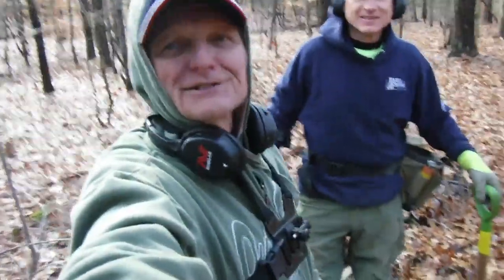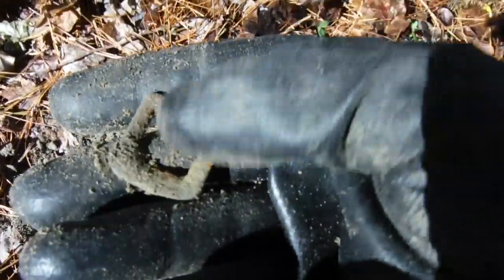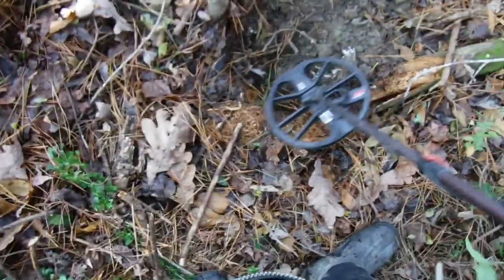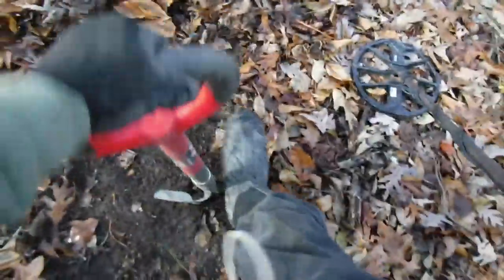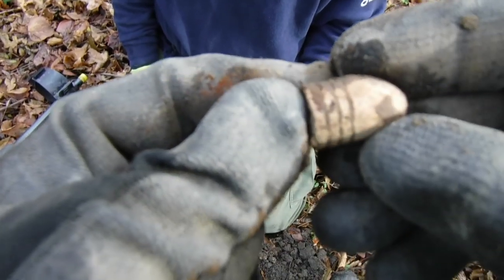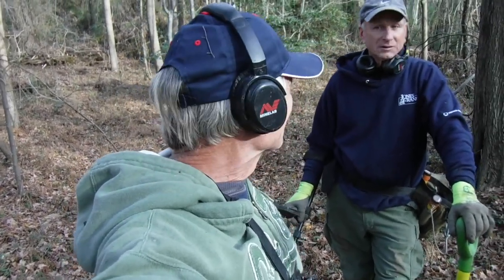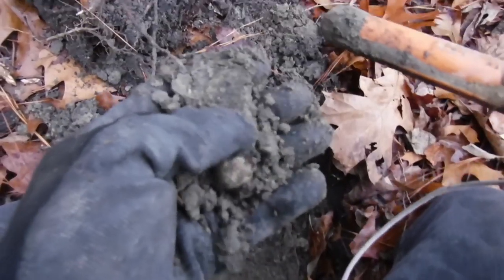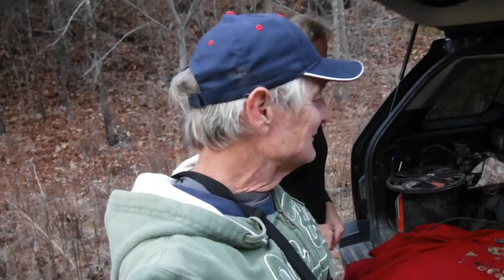No Skunk Today!